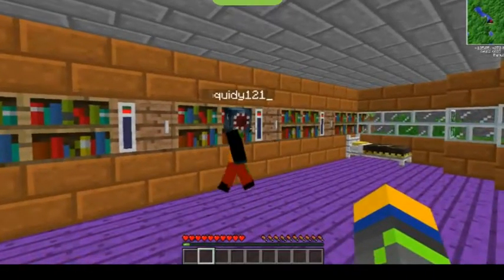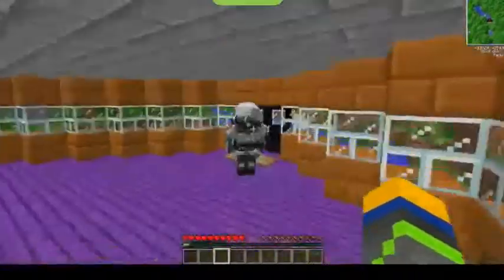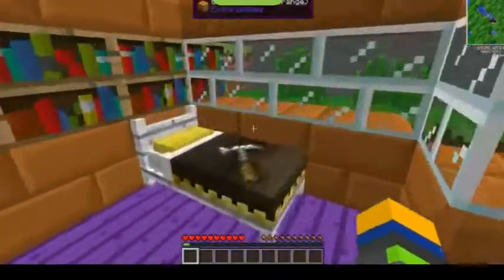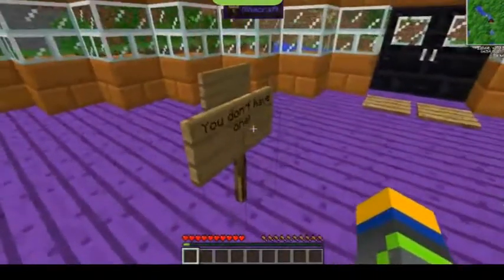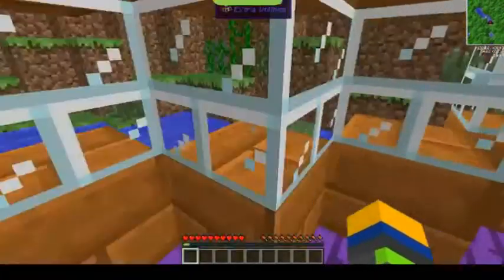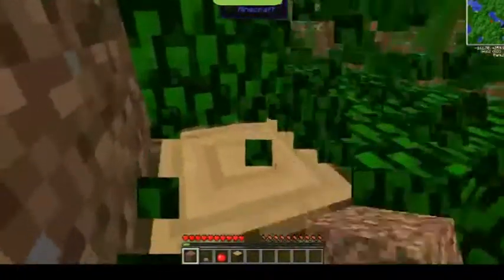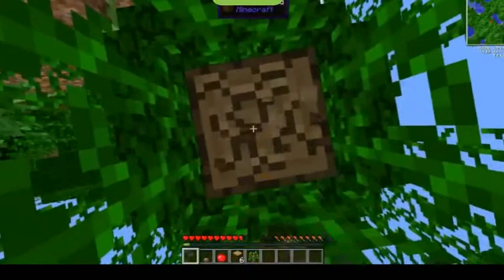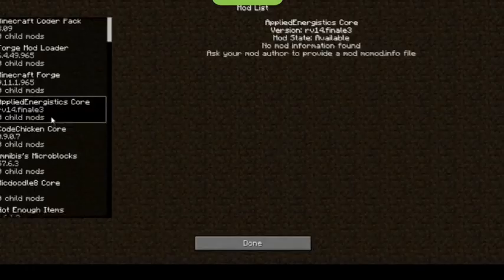Minecraft - Monkey To Mars - Dreaded Paradise! [1]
Mr Monkey never fails us to be the ultimate 'Silly Sausage'! After a long night of Tinkering about with ballistic missiles and blasting rockets, he put Super Dum Dum in one of those rockets and accidentally lit the wrong one. Super Dum Dum went blasting off to Mars and everyone was forced to leave Super Dum Dum Ville. It now rests in our hands to get to Mars and rescue Super Dum Dum.

In this video, we will be getting started in a dreaded paradise and collecting basic resources.